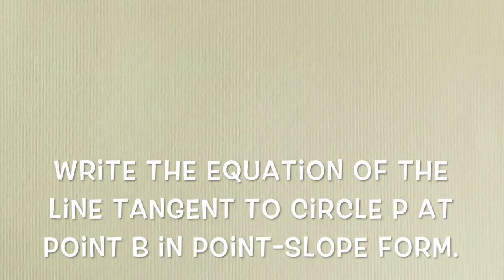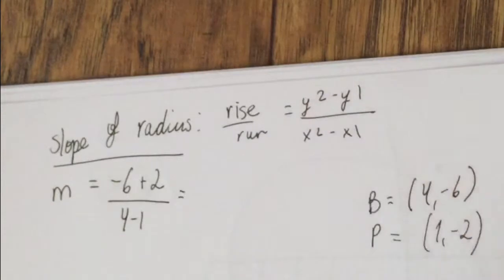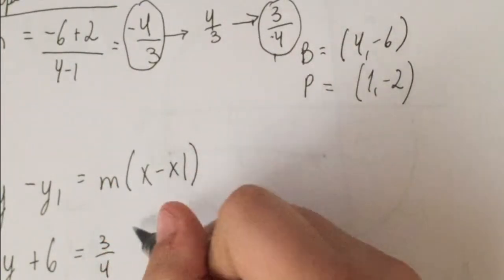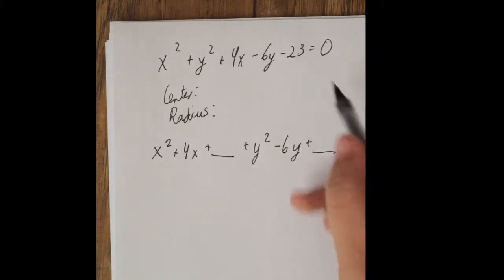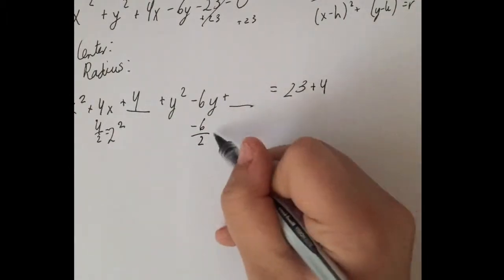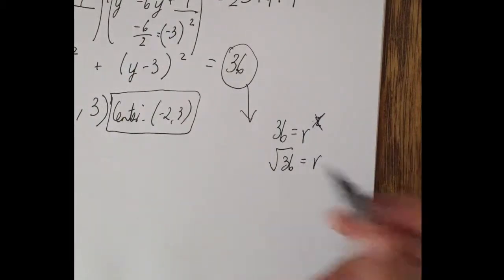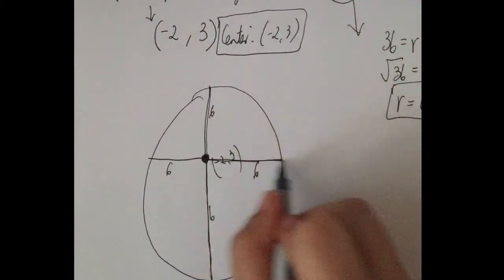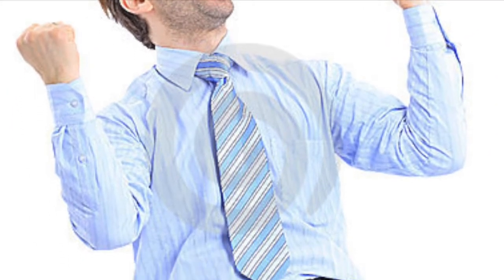Part 2-- Math Extra Credit